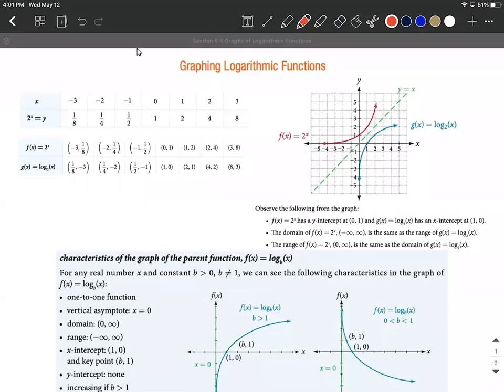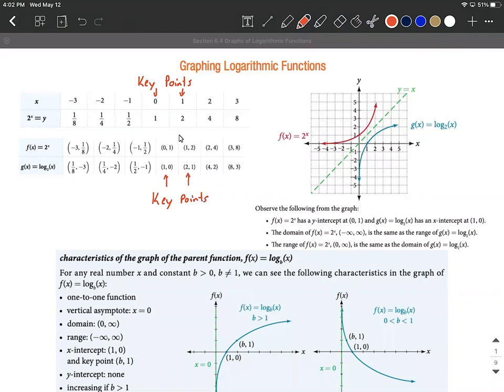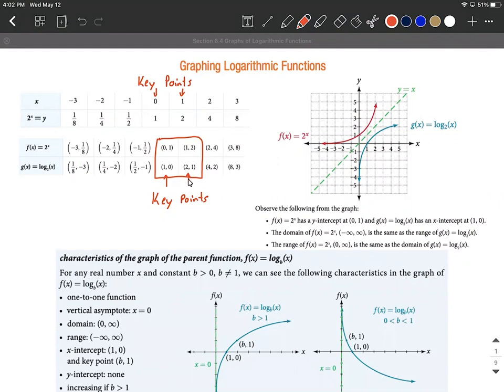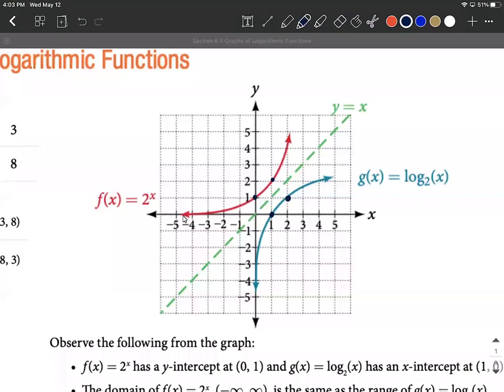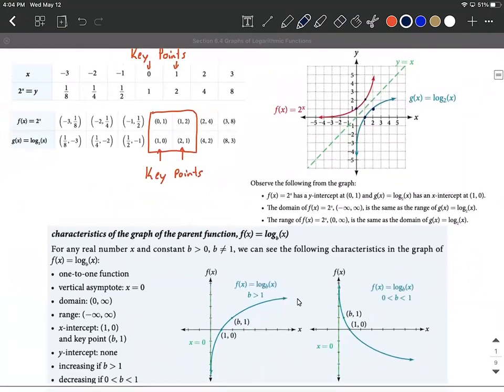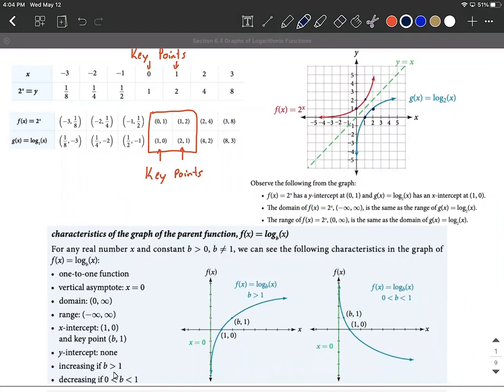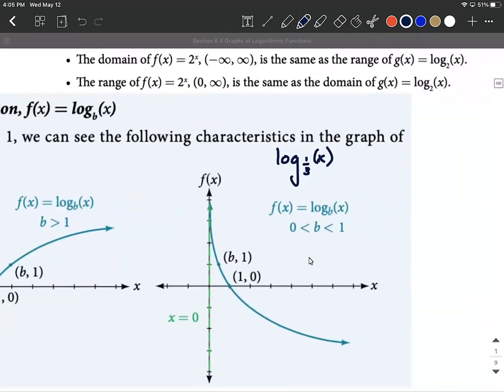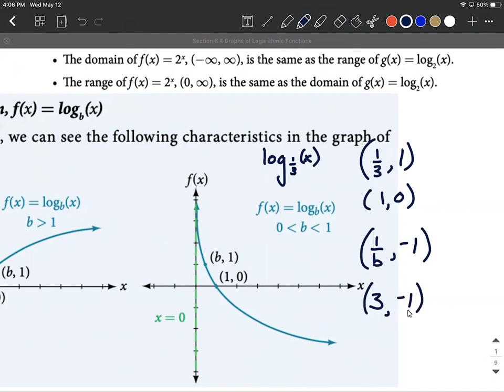Logarithmic Function Graphs | Key points, vertical asymptote, domain, range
In this example, we compare the logarithmic function graph to the exponential function graph.  In doing so, we identify key points on the logarithmic function's graph as well as its vertical asymptote, domain, and range.